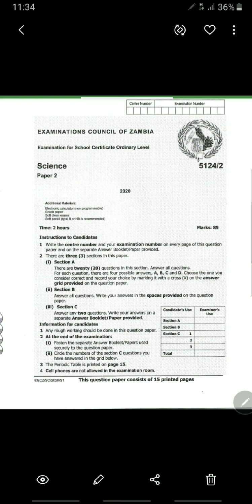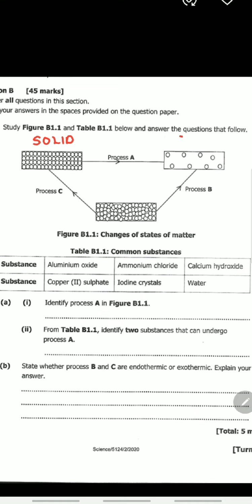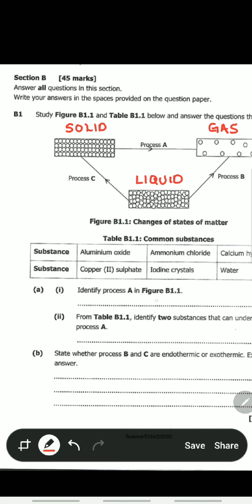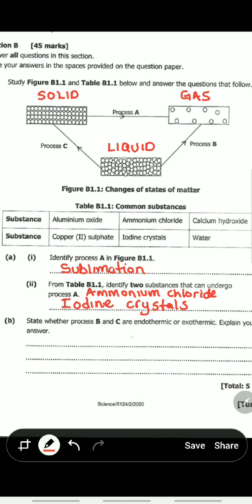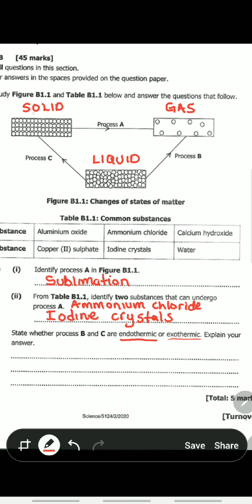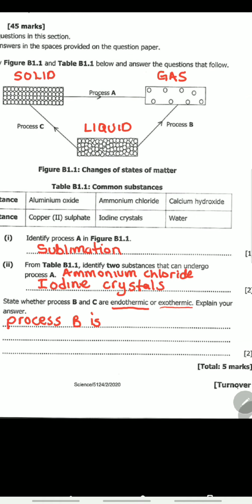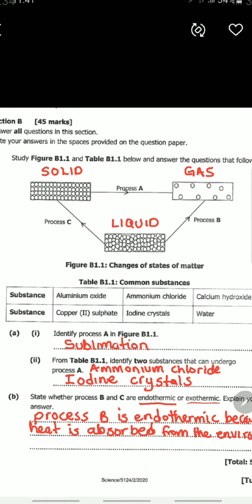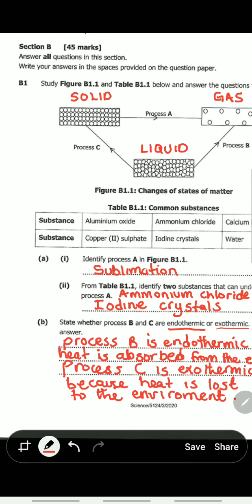2020 SCIENCE P2 # INTERNAL QUESTION B1